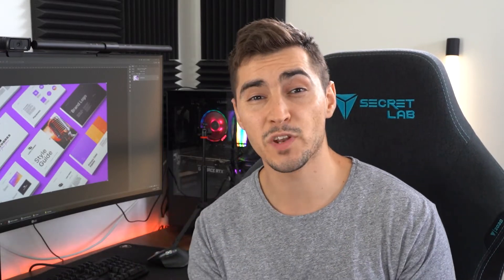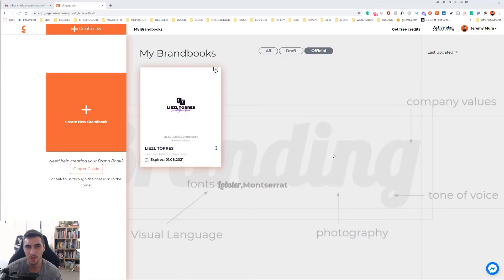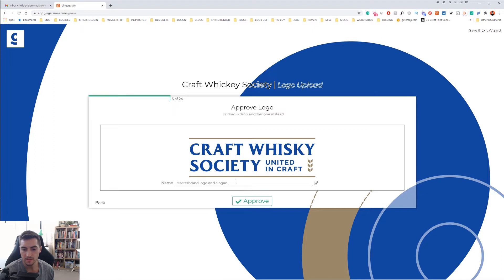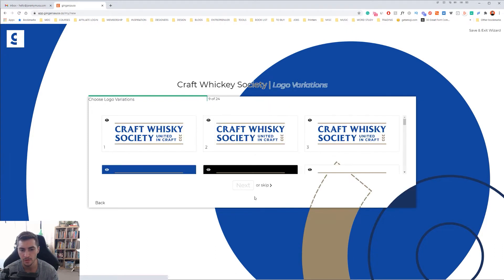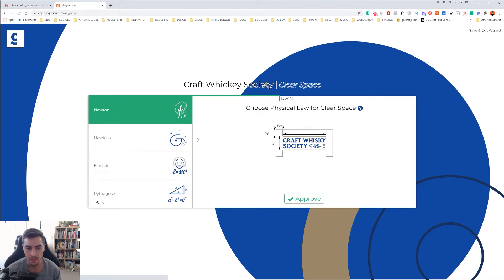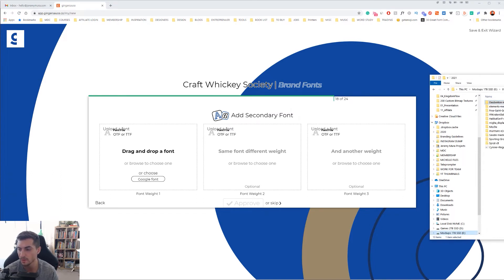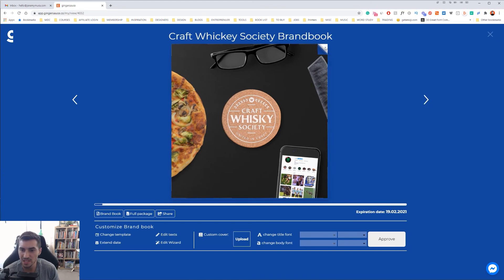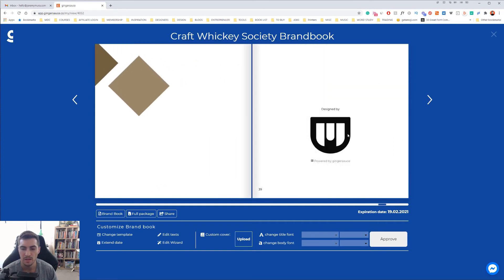Create a brand book in less than 10 MINUTES!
Gingersauce is a professional brand book builder, all you need to get started is a
logo. The thing is with creating professional brand books is that it's not the fanciest work you do as a designer. I found this cool tool that automates the process through its smart wizard and gives you a professional-looking brand book for your clients. You can save heaps of hours of my project then that's great for your graphic design business.